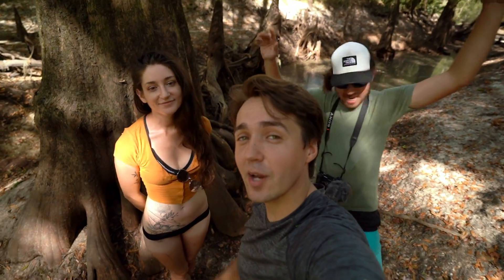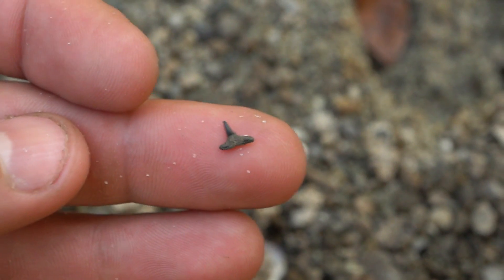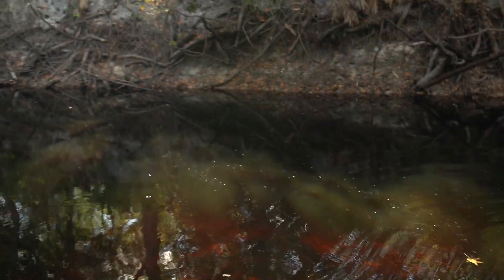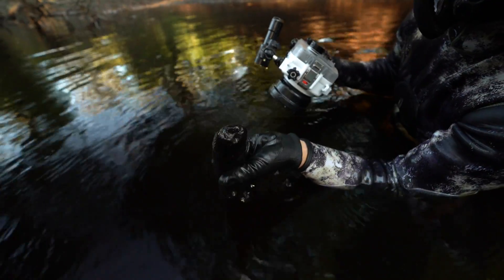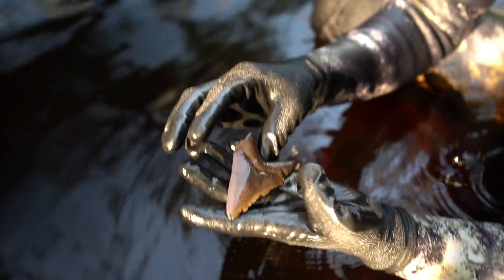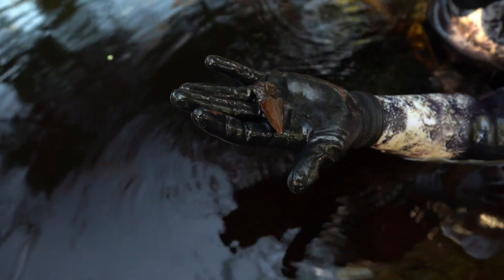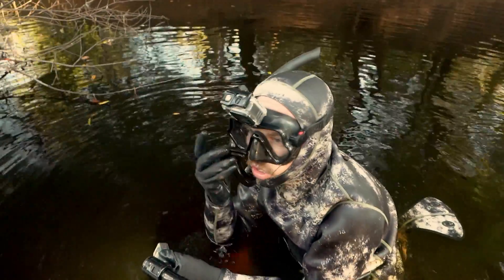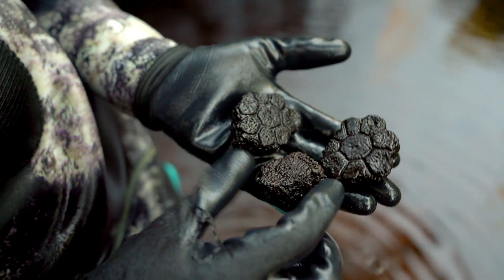We Found a Megalodon Shark Tooth and Glyptodont Fossils Underwater in Florida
Another successful Florida fossil hunting trip into the middle of the swamp! We found megalodon shark teeth, makos, glyptodont and mastodon fossils and all kinds of other cool stuff. This is an old site that we used to hunt often, but we haven't been able to in ages due to high water levels. We may be back here very soon to record even more adventures! Let us know if you'd like to see that.